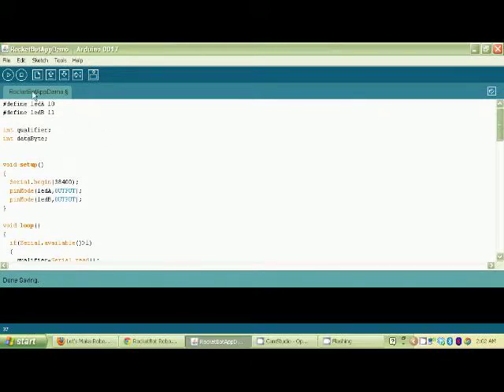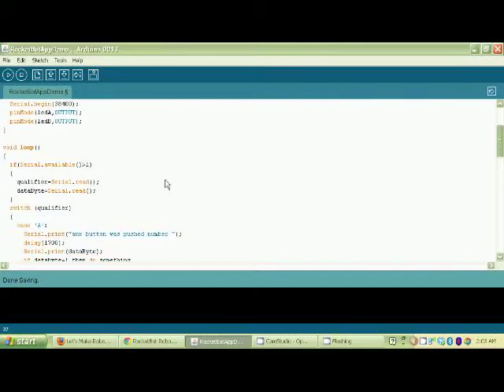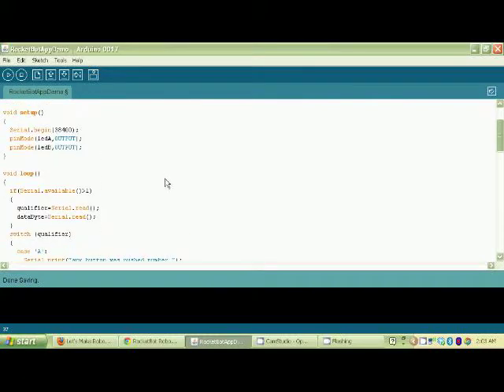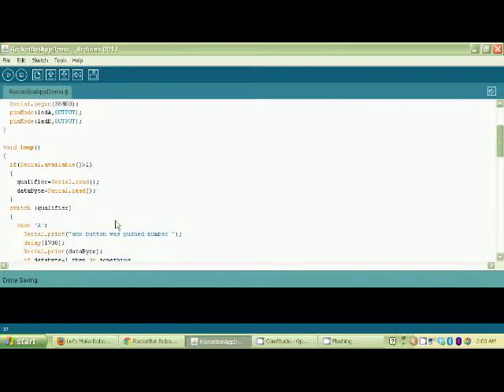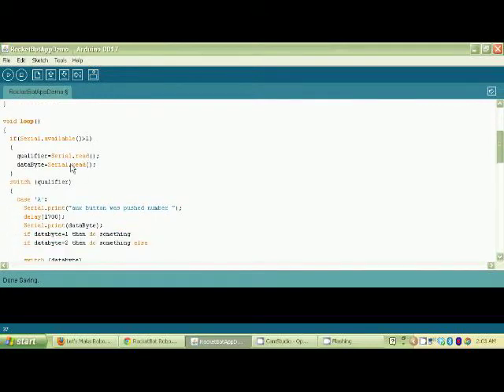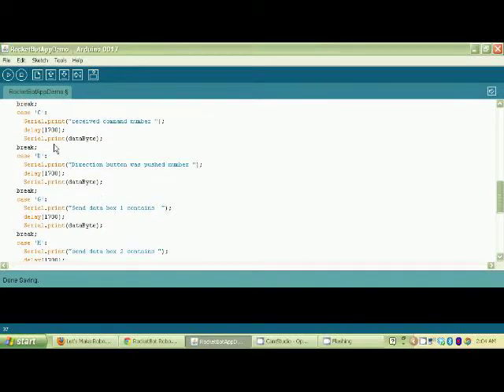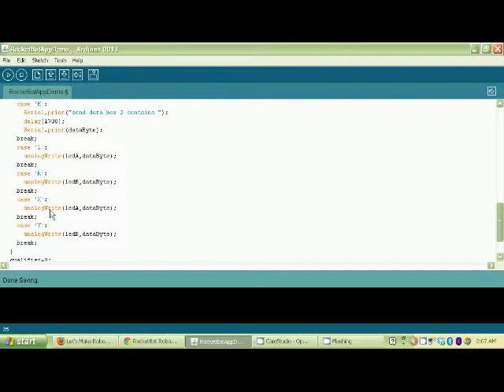RocketBot Controller Arudino Demo Code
This is a walk through of the code for the Arduino demo for the RocketBot Robot Controller App. If you are interested in anything you see here, or want the App, visit